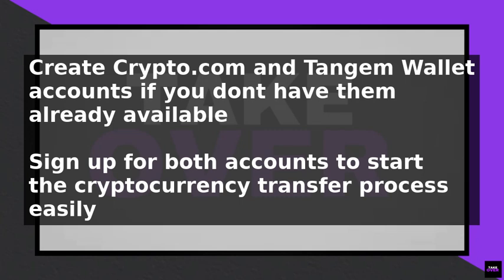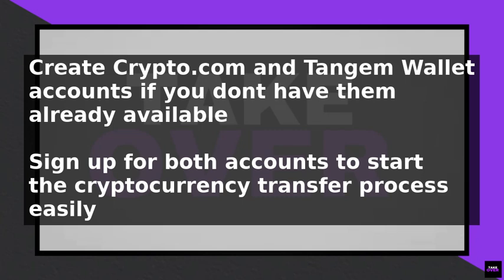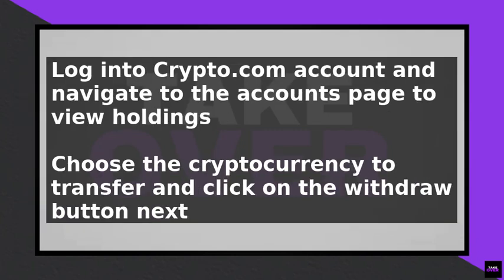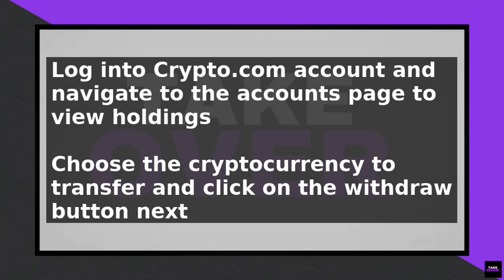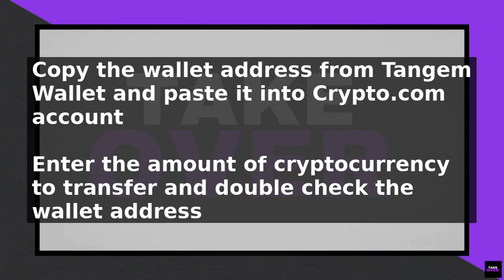How To Transfer Crypto From Crypto.com To Tangem Wallet (2025)